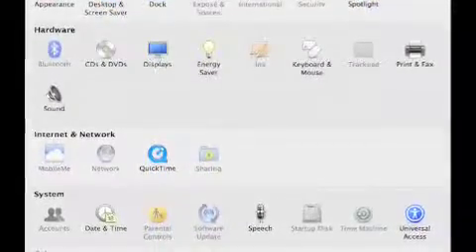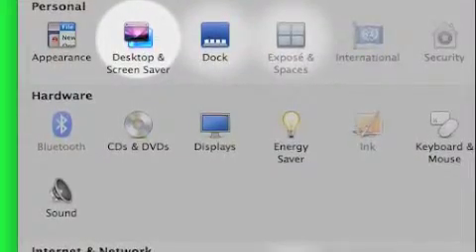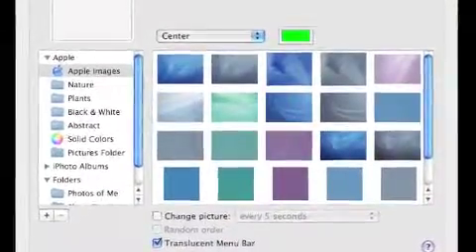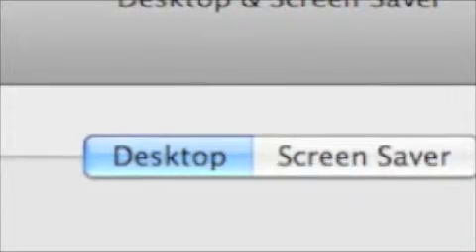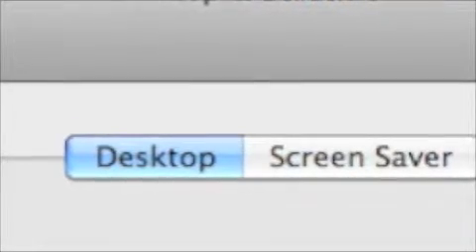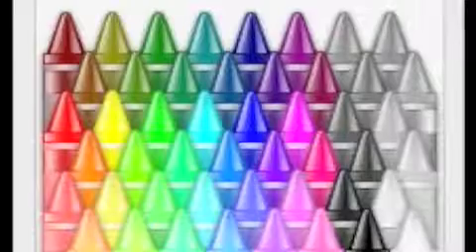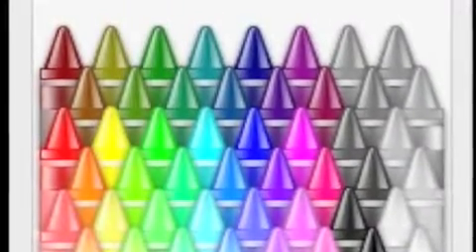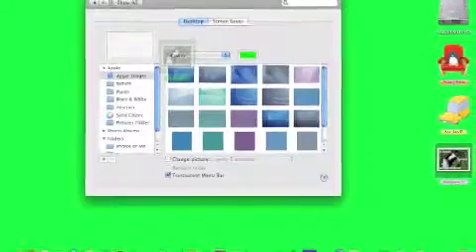How To Make Borders Around Your Desktop Image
how 2 mak ur desktop image have borders around it Don't leave any nasty comments because most of my friends didn't know how to do this This is 4 mac only!!!
Click:
Shift+Command+4